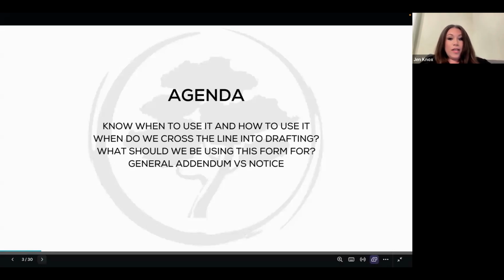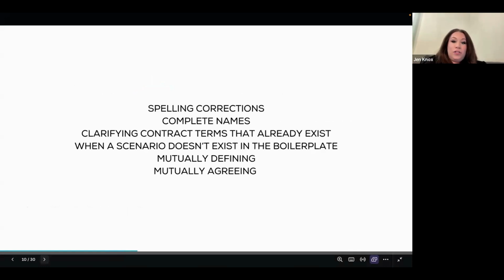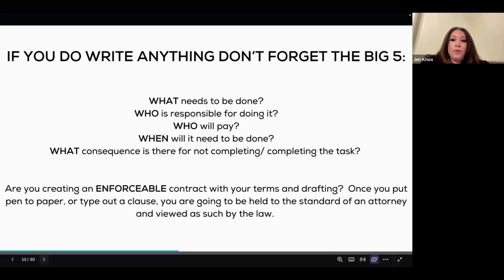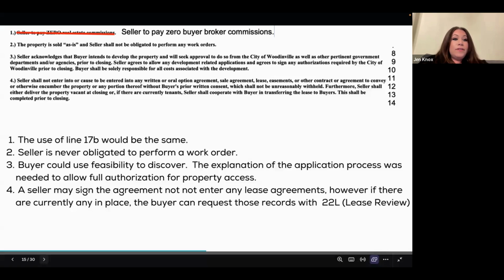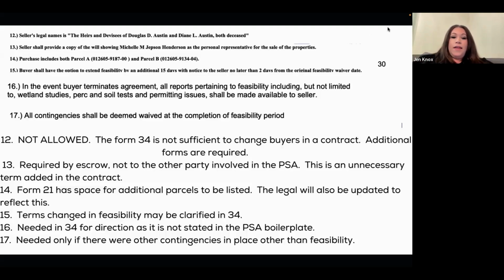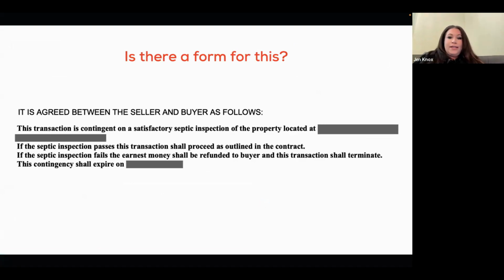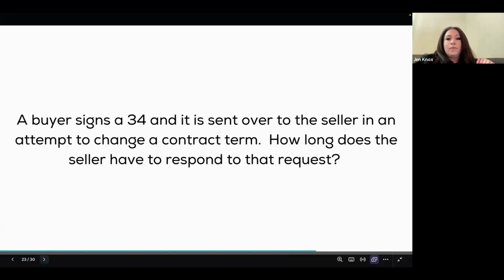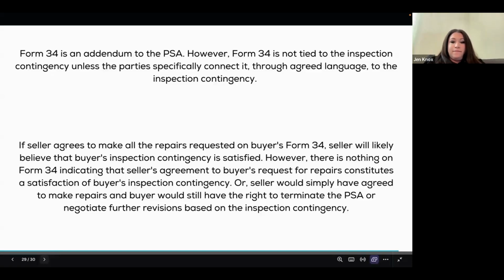NWMLS Form 34 Explained: When It’s the Right Tool and When It’s Not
In this video, Jen Knox shares best practices for using NWMLS Form 34 General Addendum and highlights why, in many cases, a different form—like Form 36 for counter offers—is a much better choice. If you’ve been using Form 34 as a go-to solution in every situation, this class will show you how to make more strategic choices that could save you time, effort, and avoid potential issues down the line.

Form 34 is designed to amend or modify real estate contracts, but that doesn’t mean it’s always the right option. Jen takes a closer look at when Form 34 works best, and more importantly, when you should use Form 36 for counter offers or other forms to better handle specific scenarios.

Key Points Covered:
Form 36 for Counter Offers: If you’re using Form 34 for counter offers, it’s time to switch gears. Form 36 is specifically designed for counter offers and does the job more efficiently. Jen explains why using the right form can make the process smoother and more straightforward.

Notices Requiring Both Signatures: While Form 34 can handle these notices, it’s crucial to know when another form is more appropriate. Jen walks through the scenarios where Form 34 works for notices and when you should consider alternatives.

Best Practices for Form 34: Jen identifies the most common uses of Form 34, but also explains that agents often overuse this form when other forms could be a better fit for specific tasks.

Responding to a Contingency: While Form 34 allows for contingencies, there are more targeted forms available that streamline the process. Jen explains which forms to use and when.

Using Form 34 as a Negotiation Tool: Form 34 does offer flexibility in negotiations, but it’s not always the best choice. Jen covers how to negotiate effectively using the right forms, protecting your client’s interests without overcomplicating the contract.

Creating New Contract Terms: Form 34 can add new terms to a contract, but there are instances where using a more specific form is smarter and more efficient. Jen walks through which scenarios call for Form 34 and which require other forms.

Creating New Contingencies: If you're using Form 34 to create new contingencies, you might be missing out on better tools. Jen outlines when Form 34 is appropriate and when another form does the job better.

Why You Should Use the Right Form at the Right Time
Form 34 is a fantastic all-around tool, but knowing when to reach for a more specialized form, like Form 36 for counter offers, can make all the difference in your real estate transactions. Over-relying on Form 34 can lead to confusion, inefficiencies, and even legal pitfalls. Jen provides clear guidance on how to avoid these issues by selecting the most appropriate form for each situation.

By the end of this class, you’ll know exactly when to use Form 34, when it’s better to use another form, and how to approach contract amendments with confidence and clarity. Your clients will thank you for keeping the process smooth, and you’ll minimize the risk of costly mistakes.